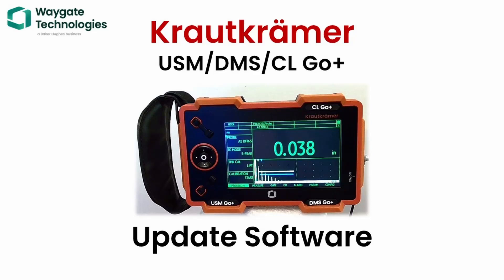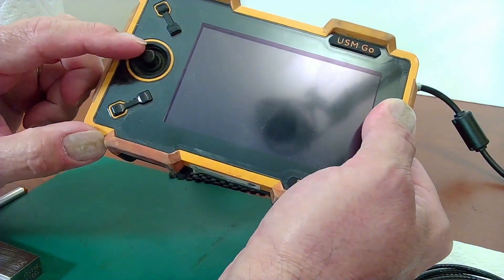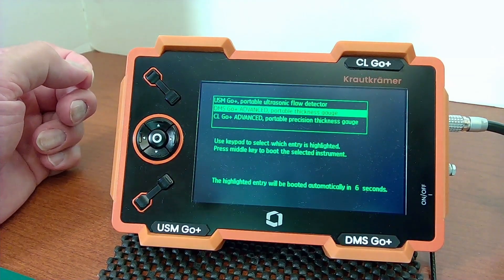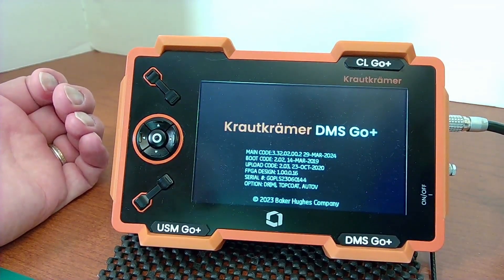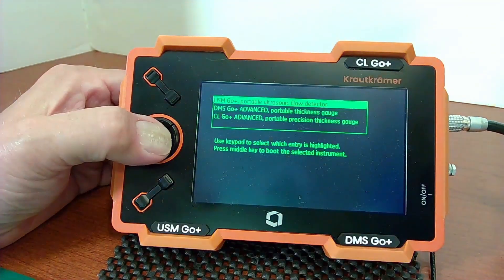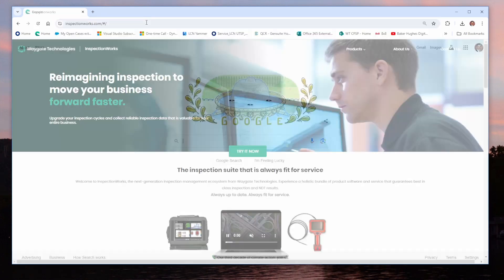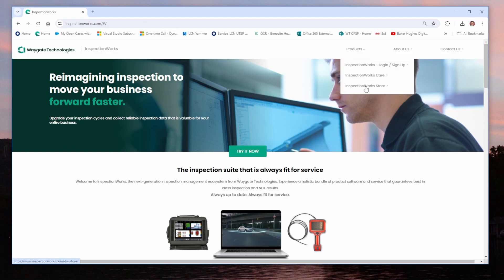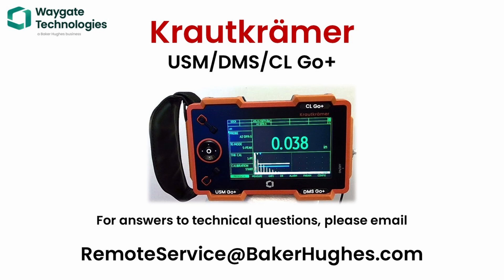Go Plus Platform Software Update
This video goes step by step though locating, downloading and installing the latest software for your USM, DMS or CL Go+ instrument.